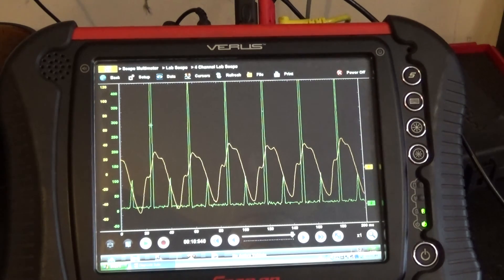How To Test Fuel Injectors With First Look Sensor On Any Fuel Systems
In this video I will be showing way to use first look sensor on  return or returnlees fuel systems. Adapting fuel pressure regulator to your fuel pressure gauge will able you to do that.